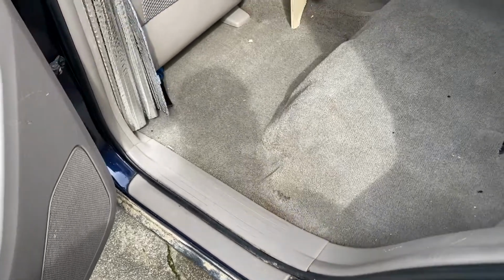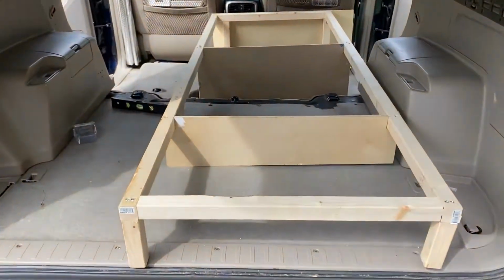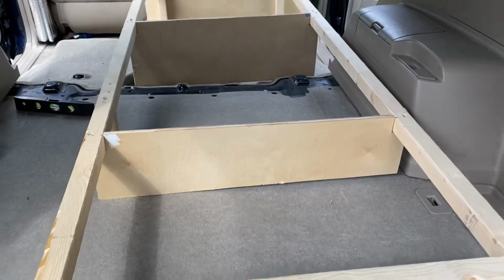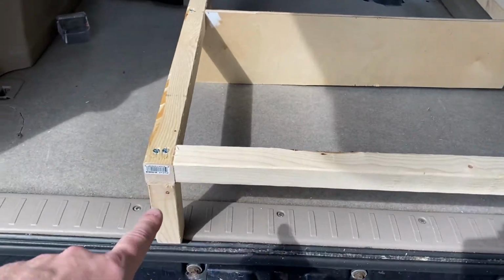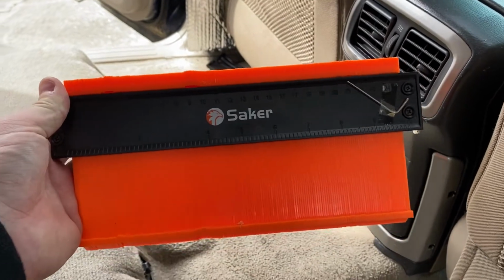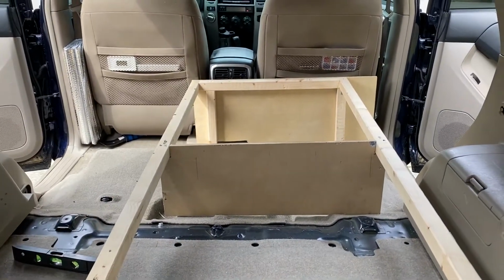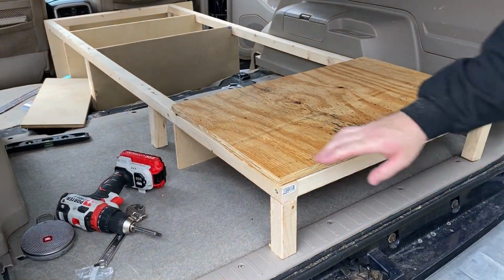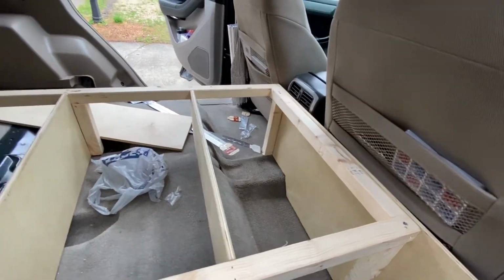Lots of Storage Bed Platform | 4th Gen 4Runner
Welcome back or Welcome if this is your first time! My name is Smithey and this channel focuses on mainly trucks: maintenance, how to’s, instructional videos, tech videos, and some travel.

This video shows you how to make a simple and effective bed platform for your 4runner. This same design will work with 3rd, 4th, or 5th gen. It will also work with any van, car or truck. Total for all the wood and screws, $100-$150 at Lowes.

About Me: My name is Joey Smithey. I am 31 years young. 11 years down in the military, 9 to go. I have experienced the housing crisis in California and I enjoyed it so much I am doing it again in North Carolina (just waiting on my camper shell for my truck). I have lived in a truck before, then a cargo van, then a 2019 4Runner and now living in my 2008 Toyota 4Runner. I will be converting it periodically and will be posting videos of my progress and the adventures that are soon to follow! I hope you enjoy!

PRODUCT LINKS FOR ITEMS IN THIS VIDEO:

 Circular Saw

 Jig Saw

Electric Drill

Saker Measuring Tool

Zinus Memory Foam 5 Inch Cot Size / 30" x 75" / Narrow Twin Mattress